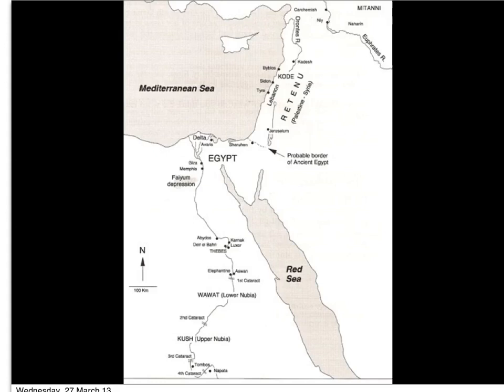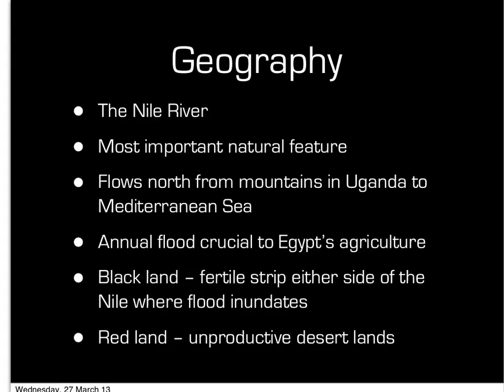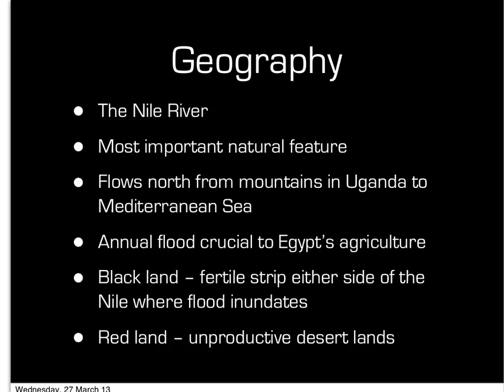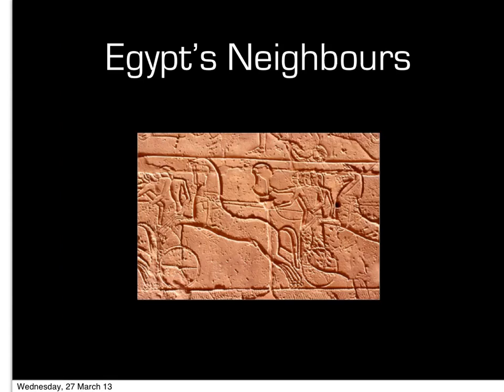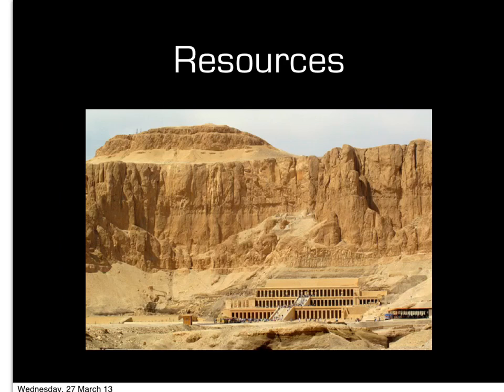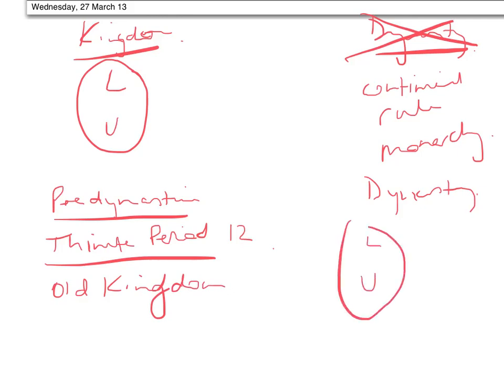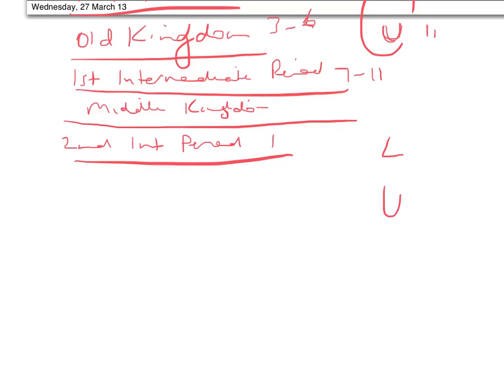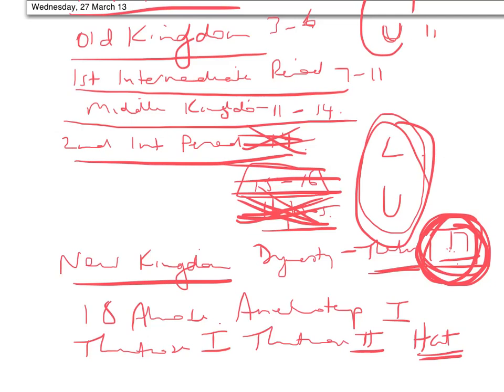Hatshepsut Stem 1